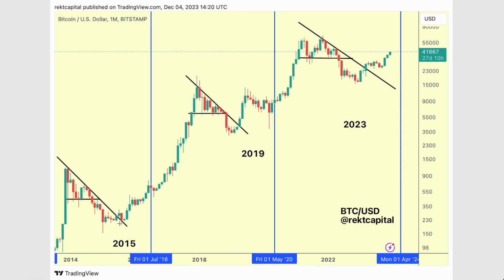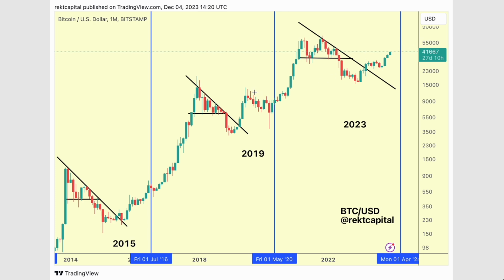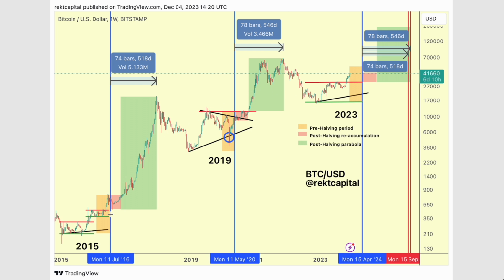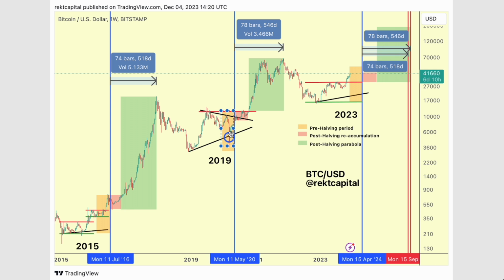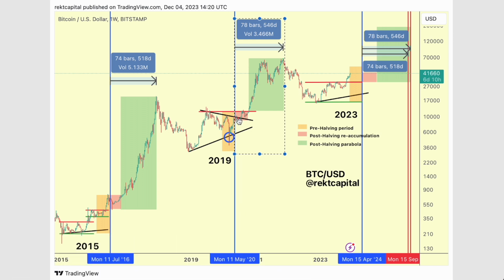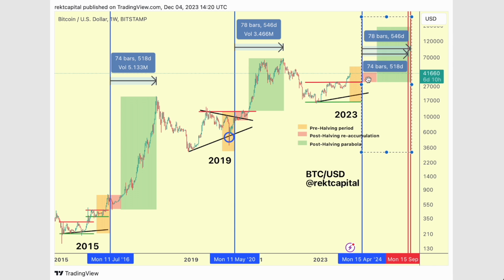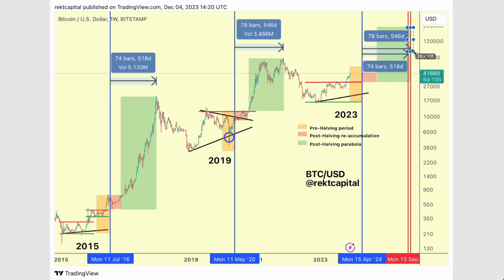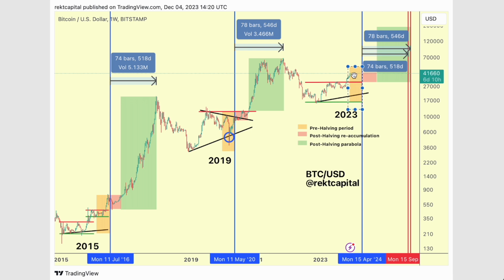The One Bitcoin Chart That You Need For Success In 2024 (PART 2)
This is probably the only chart you'll ever need for Bitcoin. After this video, you'll know when the Bull Market may end for Bitcoin, the checkpoints for re-accumulation going into the Halving, and how to manage your BTC position in the Post-Halving period.